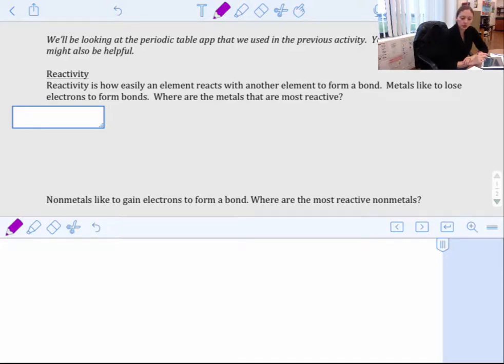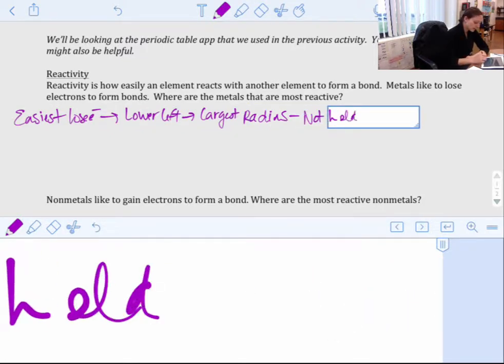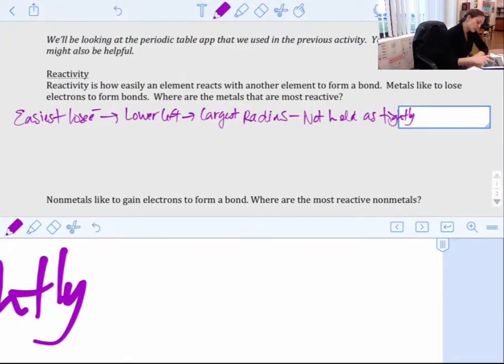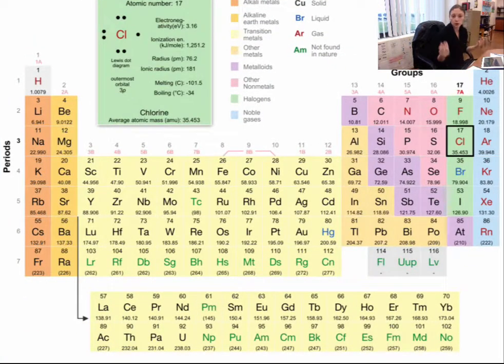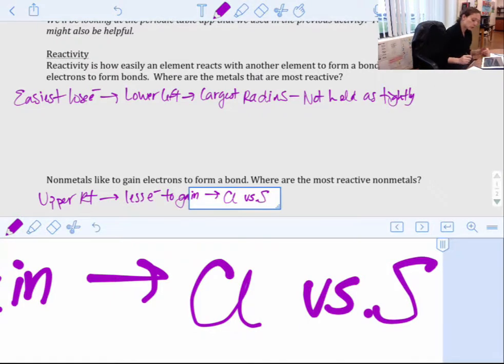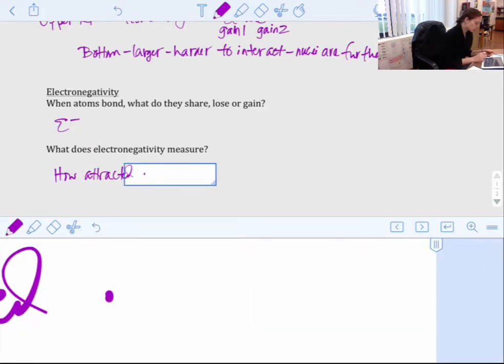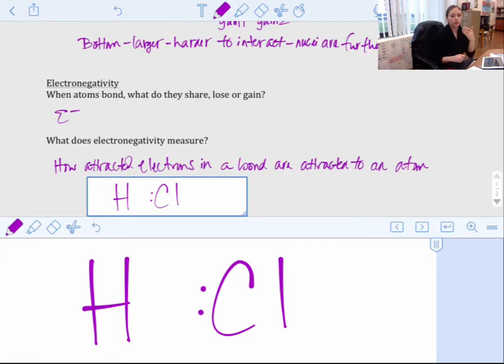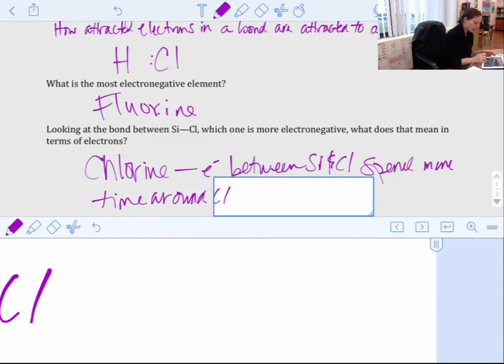Extra Periodic Trends